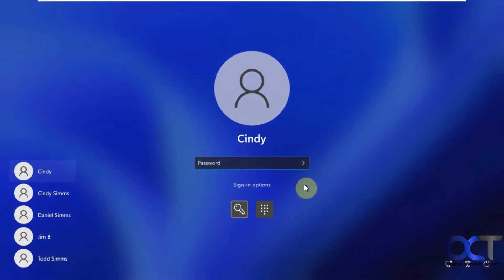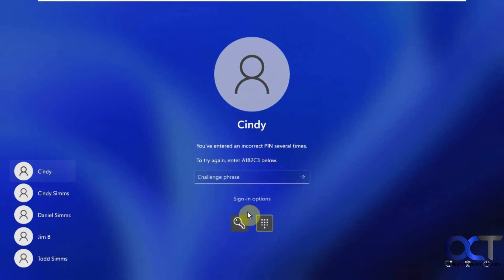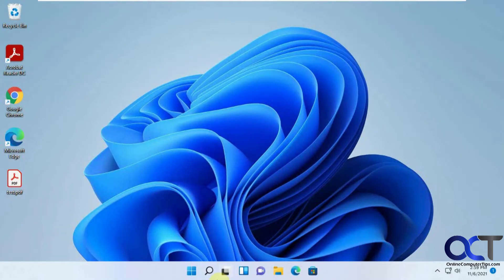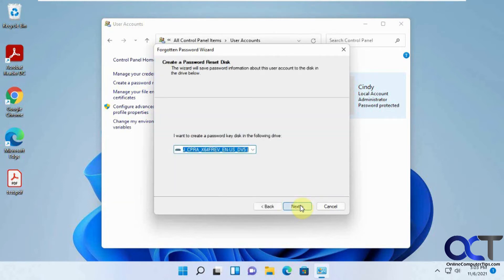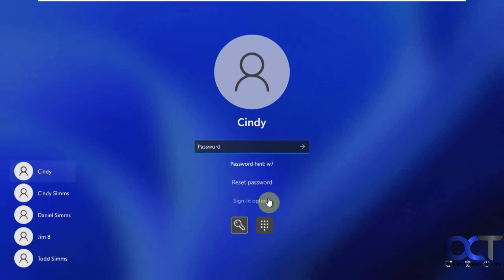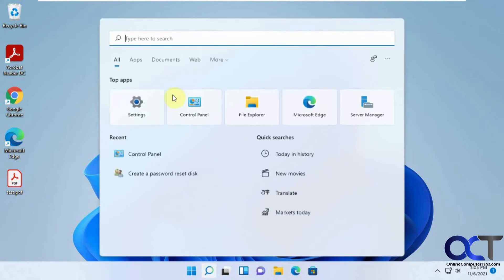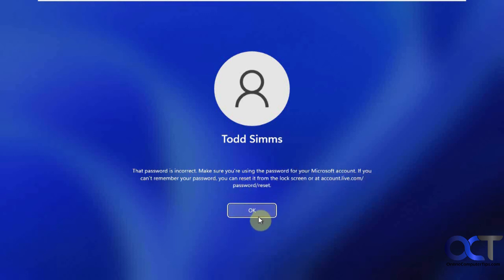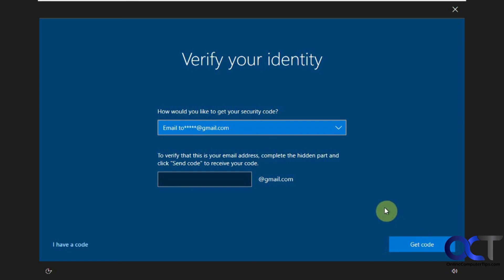How to Create and Use a Windows 11 Password Reset Disk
If for some reason you have forgotten your Windows login password, it can be really difficult to get back into your computer unless you happen to have another account that happens to be an administrator account that you can use to log in with and then reset your password.

If you use any local user accounts, you can easily create a password reset disk on a flash drive to recover your forgotten password. Then you can choose the I forgot my password option at the login screen and then choose the option to use your password reset disk and you will be able to type in a new password.